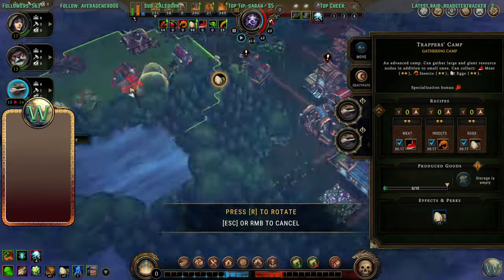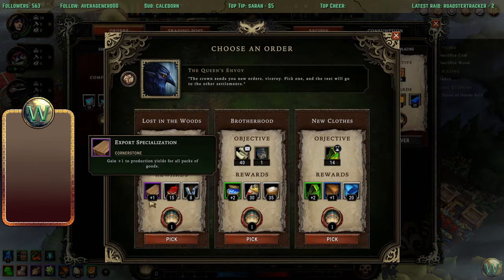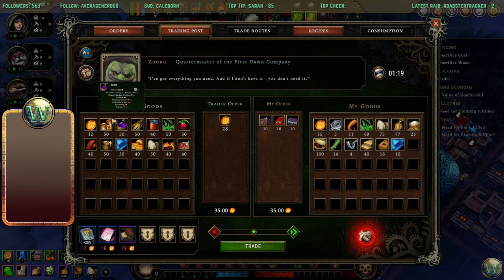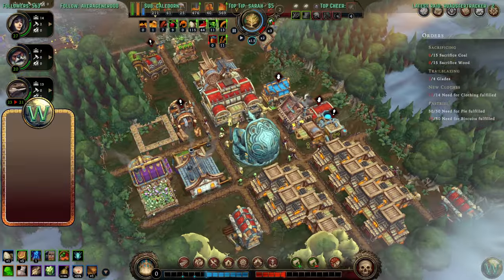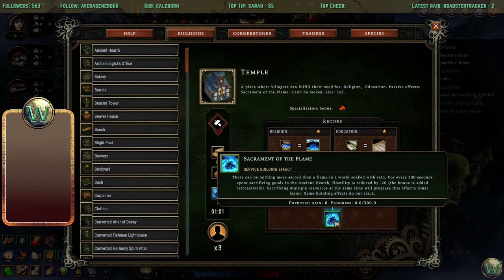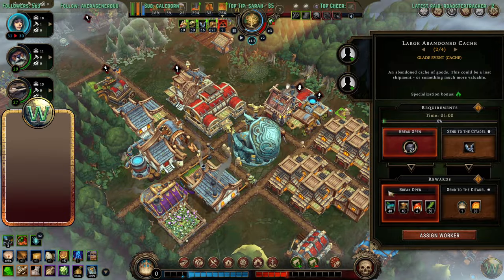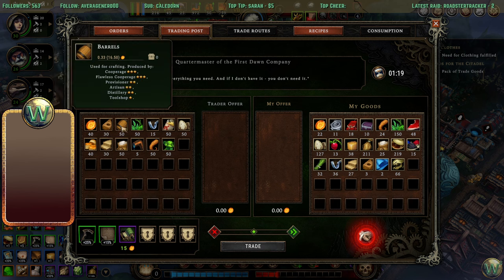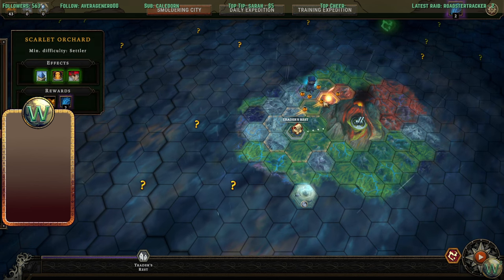Against the Storm - 1.0 Release - Resolving to Win - Let's Play - Episode 4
Finishing the new town in the Royal Woodlands in the new save file.